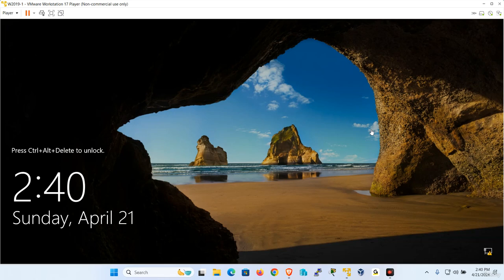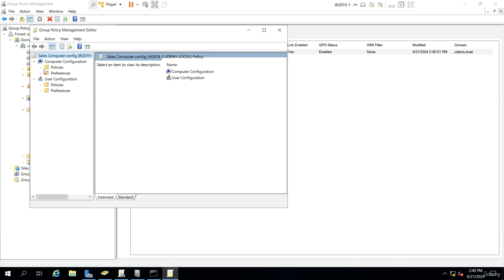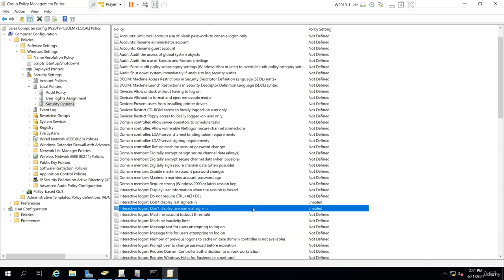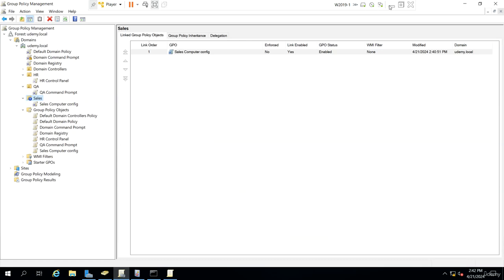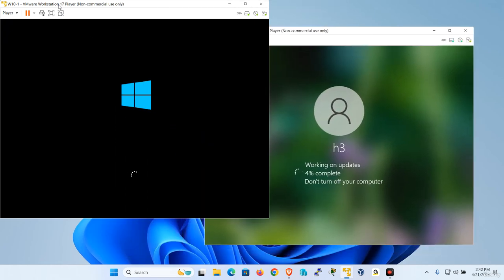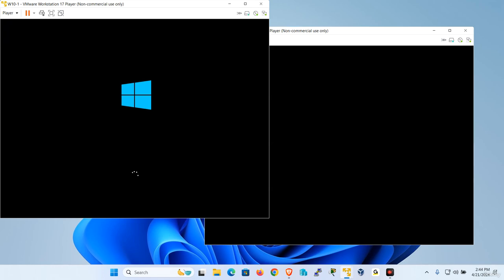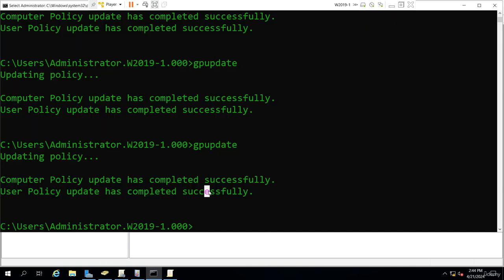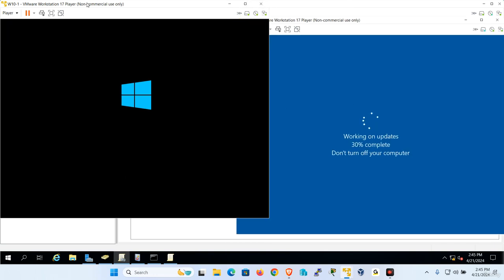59 Creating and Linking a Computer Config GPO at the OU Level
### Creating and Linking a Computer Configuration GPO at the OU Level

Creating and linking a Computer Configuration Group Policy Object (GPO) at the Organizational Unit (OU) level allows administrators to apply specific settings to computers within that OU. This process is essential for managing system configurations, security settings, and software installations effectively.

### Step-by-Step Guide to Creating and Linking a Computer Configuration GPO at the OU Level

Step 1: Open Group Policy Management Console (GPMC)

1. **Access GPMC**:
   - Press `Windows Key + R`, type `gpmc.msc`, and press **Enter**.
   - This opens the Group Policy Management Console.

Step 2: Navigate to the Desired OU

1. **Expand the Forest**:
   - In the left pane, expand your forest and locate the domain.

2. **Select the OU**:
   - Navigate to the specific OU where you want to create and link the GPO (e.g., `Workstations`, `Servers`).

Step 3: Create a New GPO

1. **Right-Click on the OU**:
   - Right-click on the selected OU and choose **Create a GPO in this domain, and Link it here**.

2. **Name the GPO**:
   - In the dialog box that appears, give your GPO a descriptive name (e.g., "Computer Config - Workstation Settings").

3. **Click OK**:
   - This creates the GPO and links it to the selected OU.

Step 4: Edit the GPO

1. **Right-Click the New GPO**:
   - In the right pane, right-click on the newly created GPO and select **Edit**.

2. **Computer Configuration Settings**:
   - In the Group Policy Management Editor, navigate to:
     - **Computer Configuration**  **Policies**.

3. **Choose Policy Settings**:
   - You can configure various settings within the Computer Configuration section, such as:
     - **Administrative Templates**: Manage system settings.
     - **Windows Settings**: Configure scripts, folder redirection, etc.
     - **Security Settings**: Define security policies and user rights.

### Step 5: Configure Basic Computer Policies

1. Set Security Settings

1. **Navigate to Security Settings**:
   - Go to:
     - **Computer Configuration**  **Policies**  **Windows Settings**  **Security Settings**.

2. **Configure Account Policies**:
   - Set policies for password complexity, account lockout, and audit policies as needed.

2. Configure Software Installation

1. **Navigate to Software Installation**:
   - Go to:
     - **Computer Configuration**  **Policies**  **Software Settings**  **Software Installation**.

2. **Right-Click and Select New**:
   - Choose **Package** and specify the network path to the MSI package (e.g., `\\Server\Software\MyApp.msi`).

3. **Choose Deployment Method**:
   - Select either **Assigned** (installed automatically) or **Published** (available for installation).

4. **Apply and OK**:
   - Click **OK** to complete the software installation configuration.

### Step 6: Enforce the GPO and Verify Settings

1. Force Group Policy Update

To apply the newly configured GPO settings, run a group policy update on the client machines.

1. **Open Command Prompt**:
   - On a client machine, open Command Prompt.

2. **Execute Command**:
   - Type `gpupdate /force` and press **Enter** to refresh Group Policy immediately.

2. Verify Policy Application

1. **Check Applied Policies**:
   - Run `gpresult /h report.html` in Command Prompt to generate a report of applied GPOs.
   - Open the `report.html` file in a web browser to review which GPOs are applied to computers in the OU.

2. **Testing Computer Experience**:
   - Restart a computer that falls under the OU affected by the GPO.
   - Verify that the settings (like security policies, software installations, etc.) are applied correctly.

### Conclusion

In this guide, you successfully created and linked a Computer Configuration GPO at the OU level and configured key computer settings. By managing these configurations effectively, you ensure that your organizational policies are enforced consistently across designated computers.